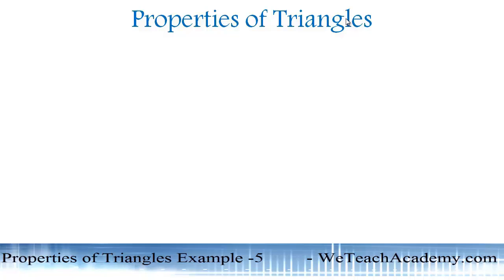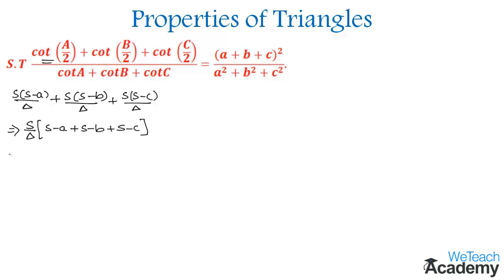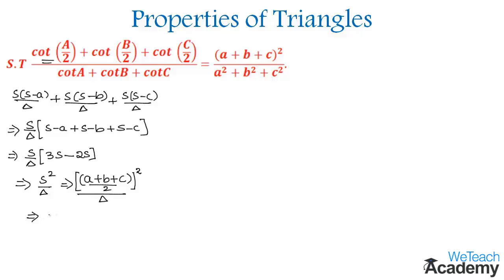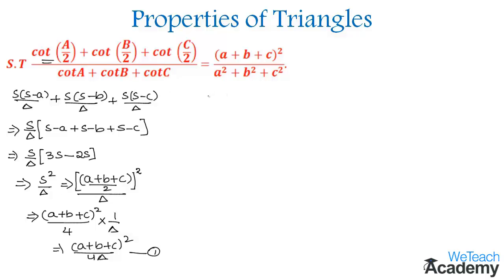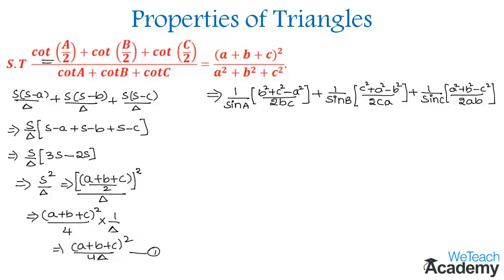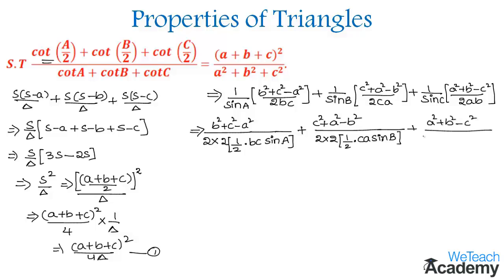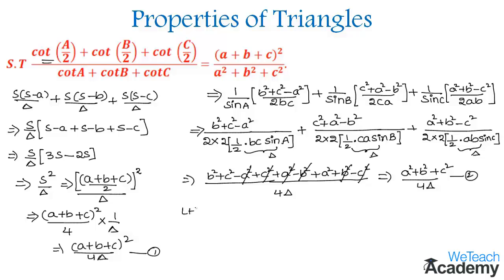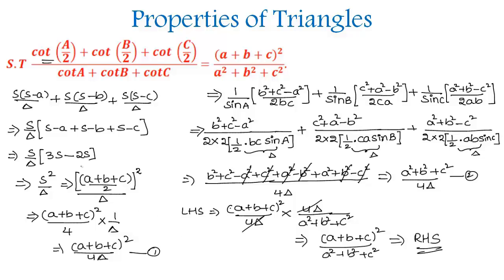Properties Of Triangles Example - 5 / Maths Trigonometry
Chapter : Properties Of Triangles
Lesson  : Solved Exercise Problems